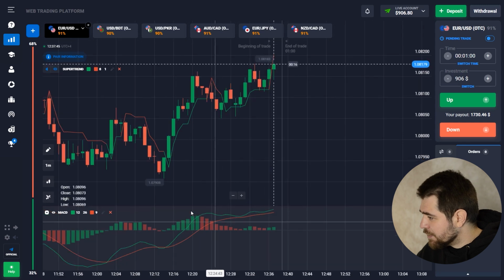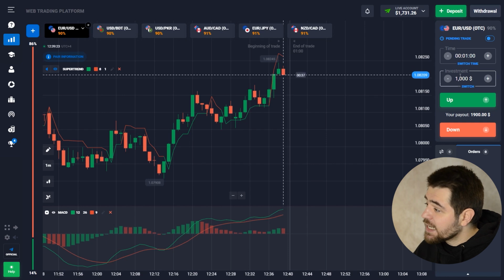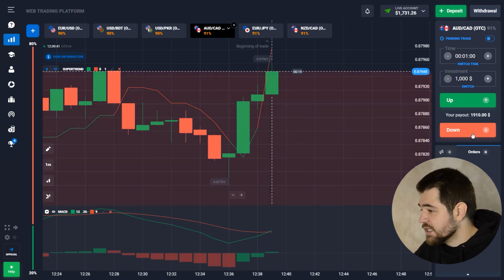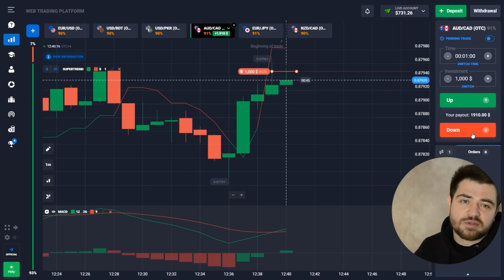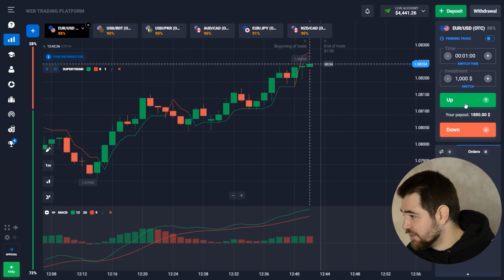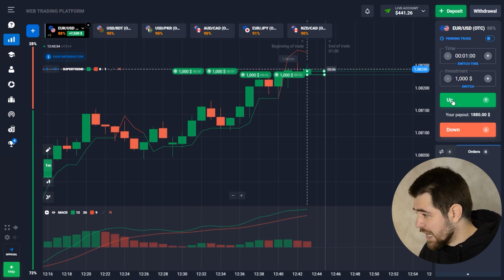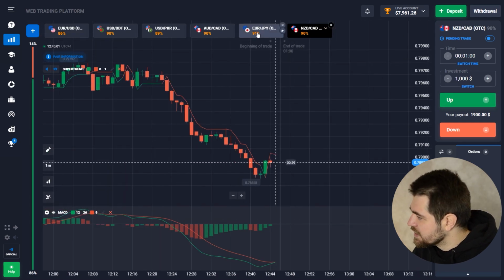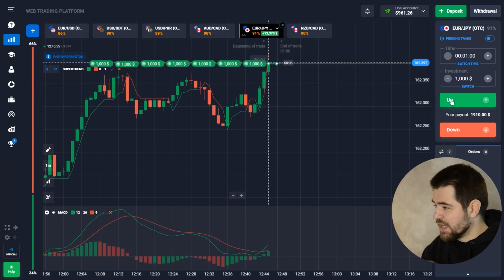🔥 BEST LIVE TRADING SESSION on QUOTEX (Simple Strategy!) | Live Options Trading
Hey, everyone 🔥! Today we have my best live trading session of the week 🔝. Join me as I showcase my live options trading 📊. In this video, I'll be sharing my methods and strategies for trading options that have helped me earn 💲. I will show you step by step in practice how to trade effectively using a few simple indicators 💯.

We'll discuss binary options earning and I'll explain how to trade binary options for profit 😉. You will learn all the features and nuances of binary options trading on the Quotex platform ➕. Don't miss this chance to learn about options trading in real time 💡!

🔥 TimeStamps 🔥:
00:00 - Hi everyone
00:14 - Let’s start live trading session
01:45 - First binary options earnings, choosing another currency pair
03:22 - Trading from $1,000 to $3,000
07:20 - Investment - $4,000
08:25 - About my TG
08:57 - EUR/JPY, UP
10:00 - Investment - $6,000. Last trade

live trading
trading live
option trading live
binary options earnings
binary options earn money
earn binary options trading